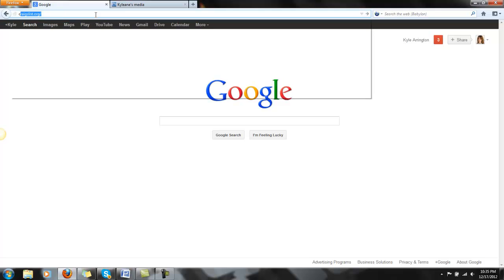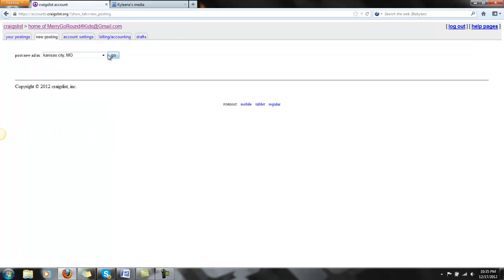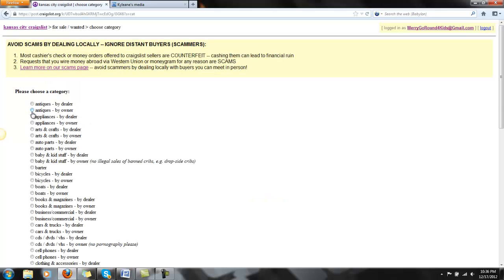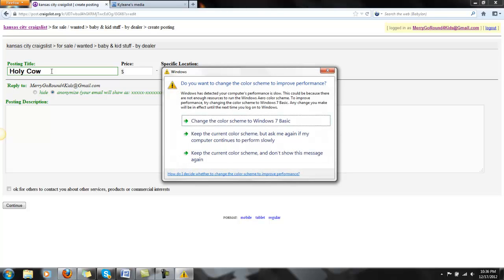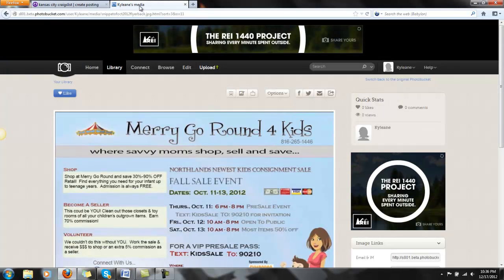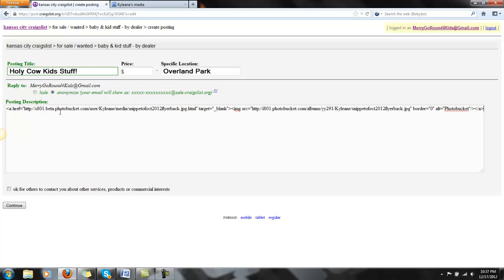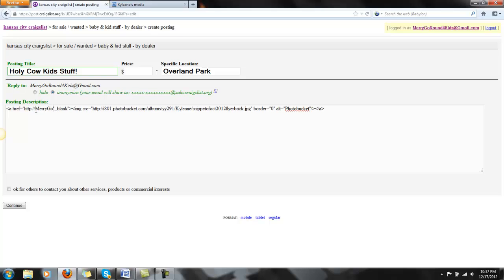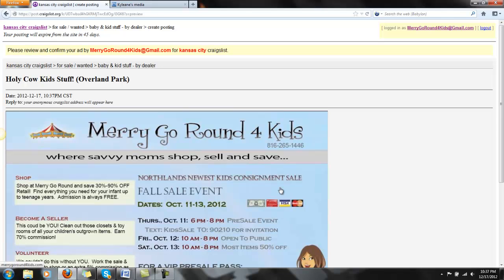How To Place Clickable Ads on Craigslist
http:--facebook.com-ConvivialKyle, How To Place Clickable Ads on Craigslist